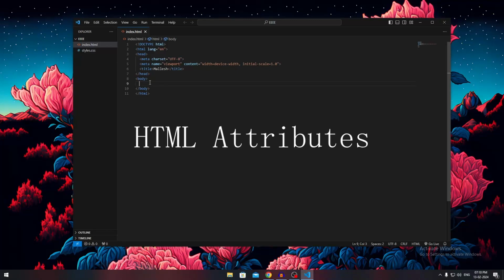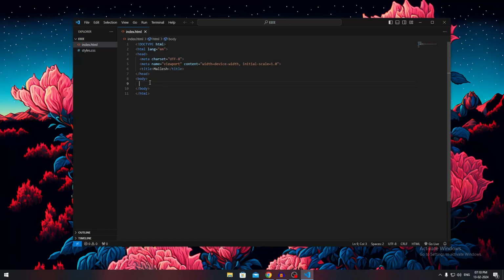HTML Attributes | HTML Tutorial [2024]